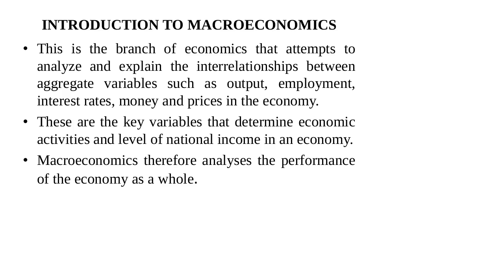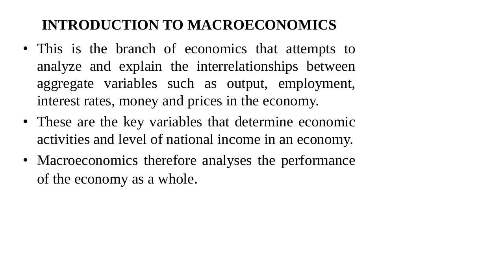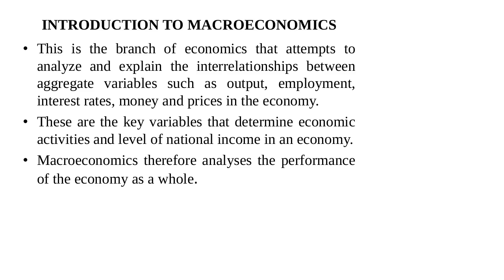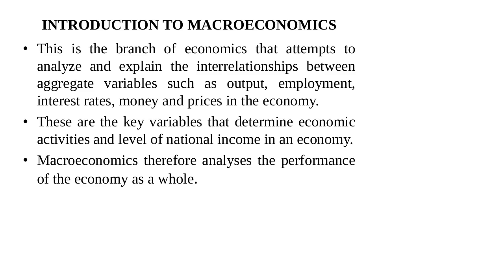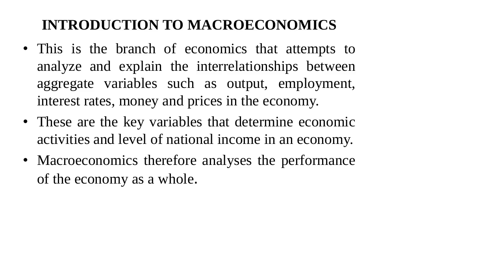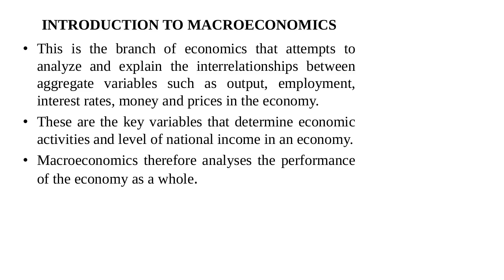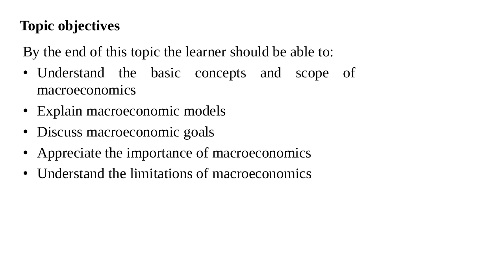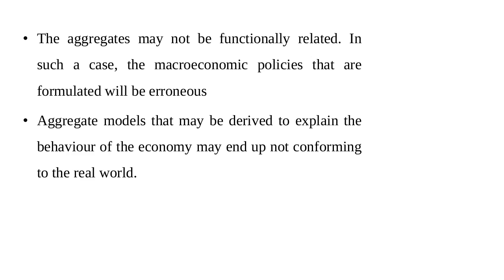Macro1-L1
Lesson 1